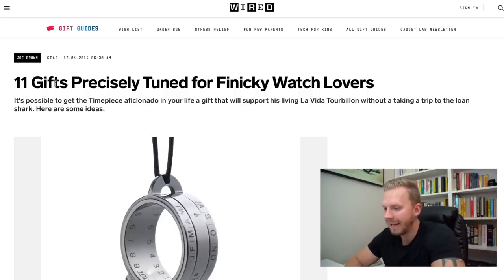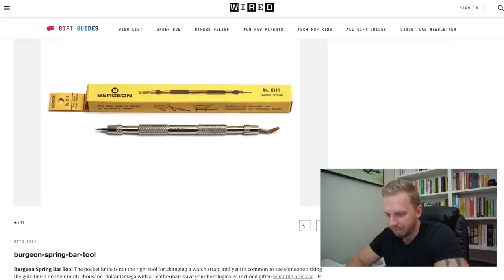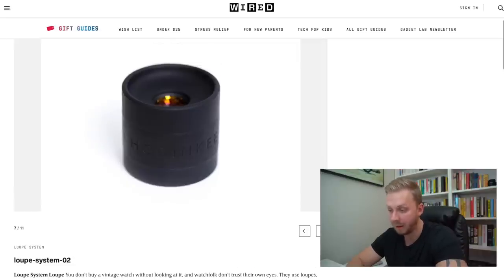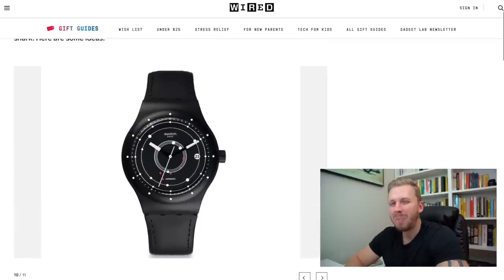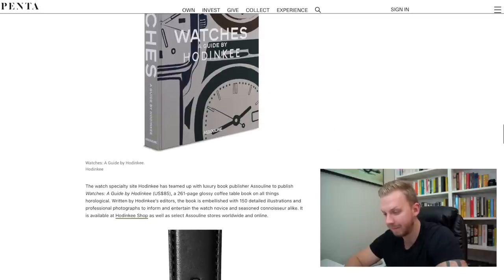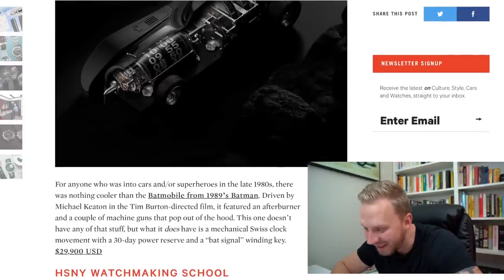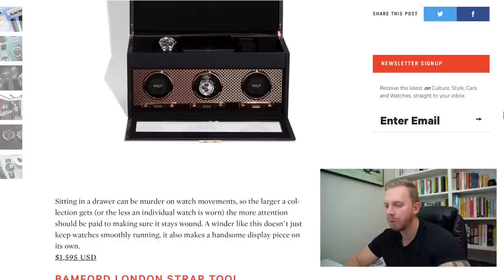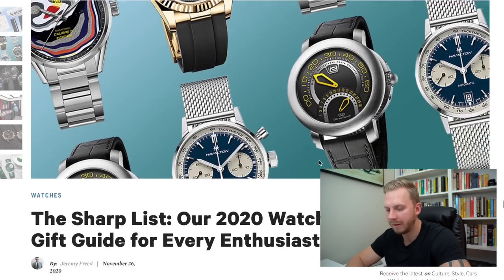Reacting to BEST and WORST Christmas Gifts for Watch Collectors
Let's take a look at some of the best and the worst Christmas gift ideas for watch collectors. Enjoy the video:)

Watchmaking toolkit
Beginner Watchmaking book
WOLF watch roll